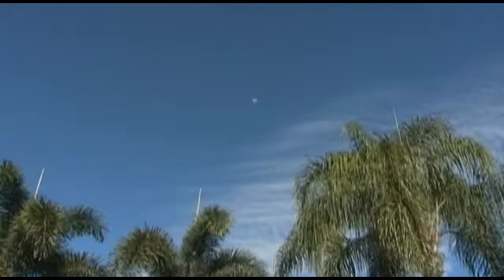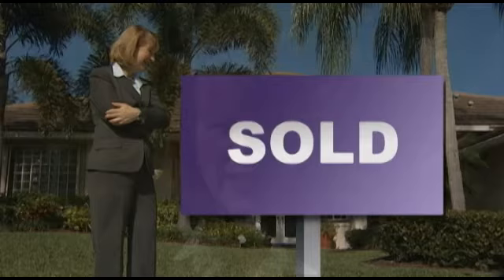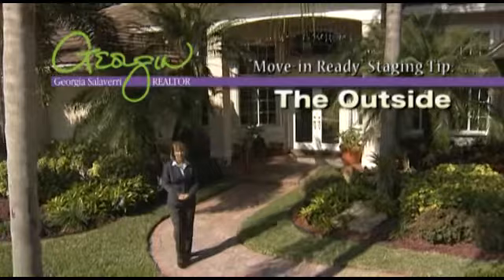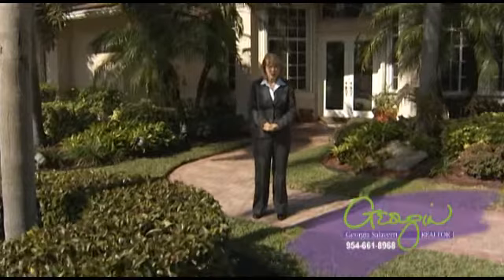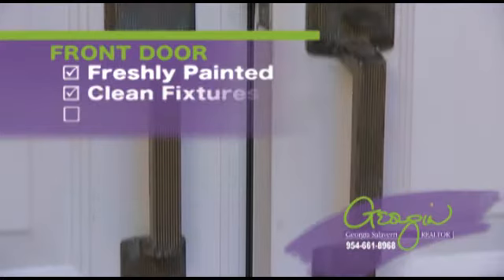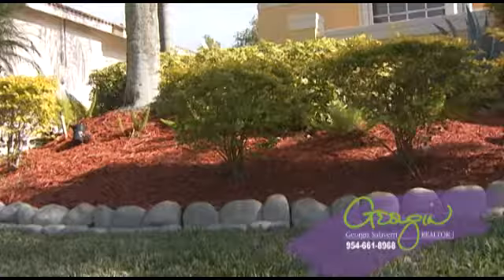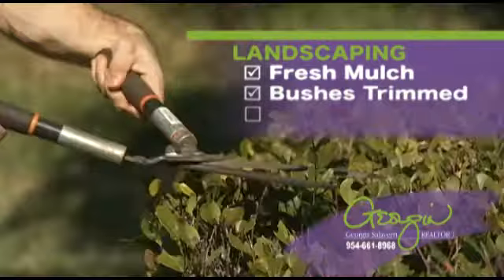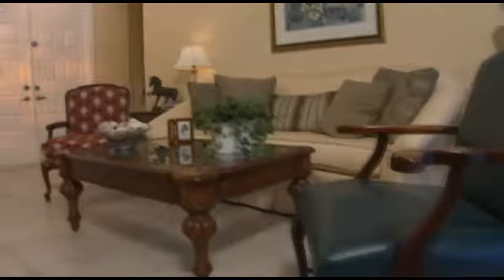Georgia Salaverri, Real Estate Agent, Move-In Ready Staging Tip - The Outside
One in a series of 5 TV commercials produced for Georgia Salaverri a real estate agent located in South Florida. Filmed in SD (Standard Definition). for more information on custom videos for your business.